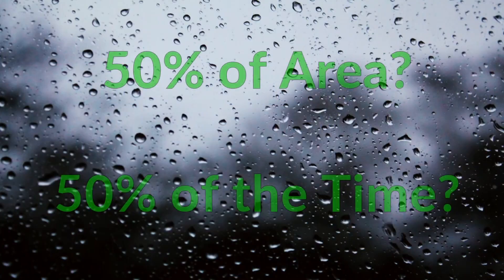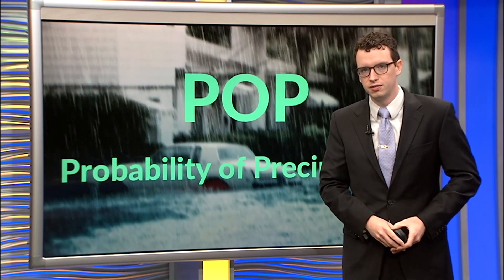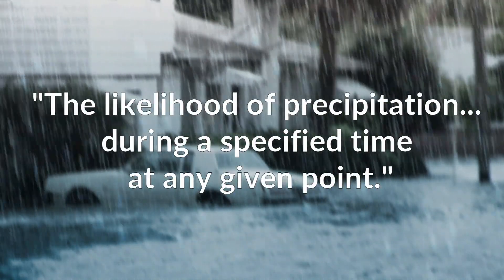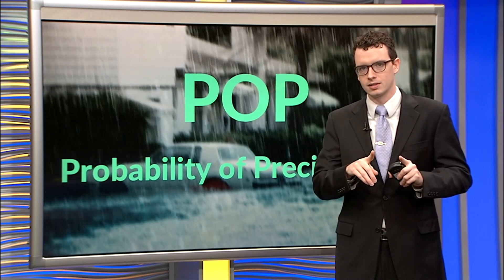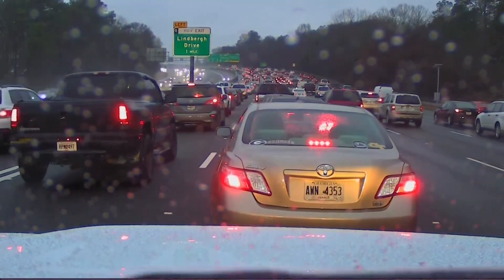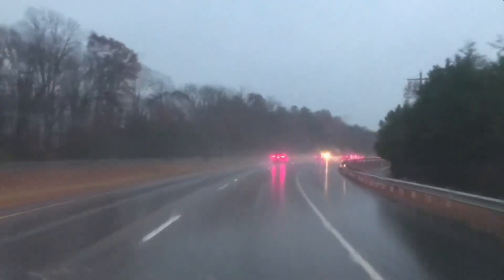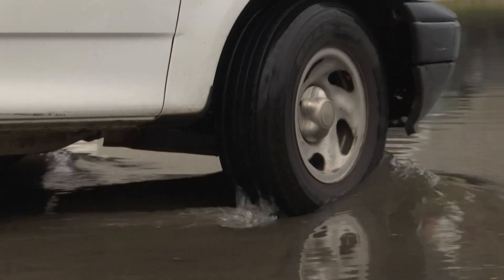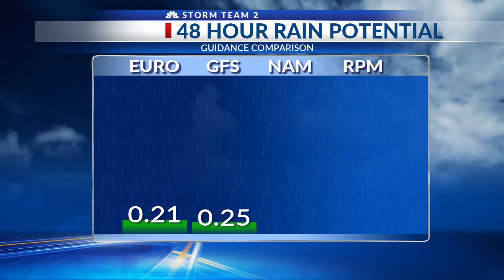Moment of Science: What Does a 50% Chance of Rain Mean?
Episode 2:

The Probability of Precipitation (PoP) has been used in public forecasts for 50 years, yet studies show that many are still confused about what it actually means- causing confusion and misplaced distrust in meteorologists. So let’s clear that PoP problem up right now!